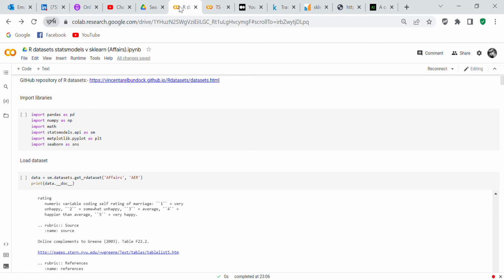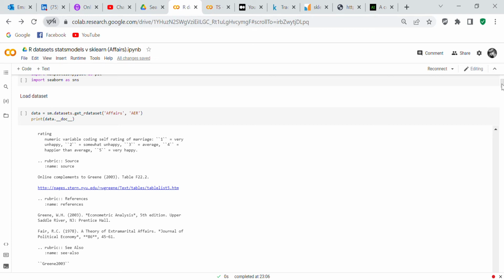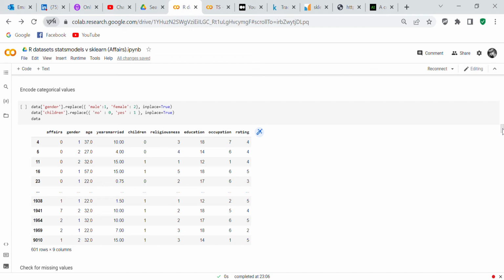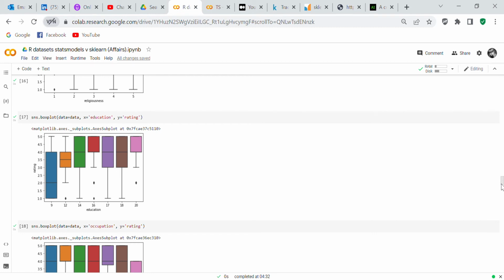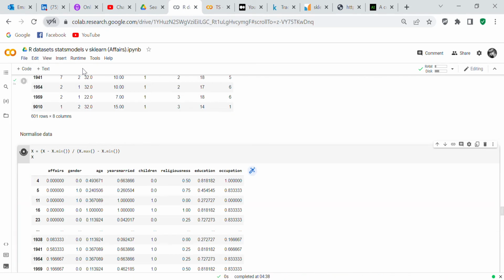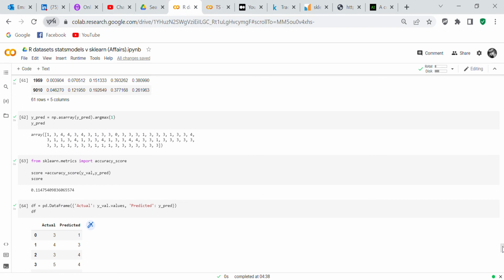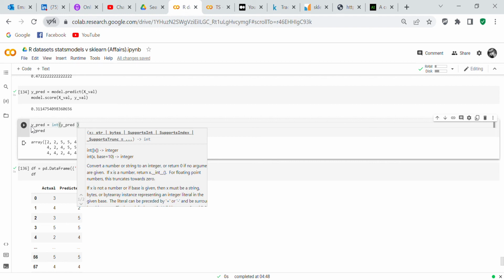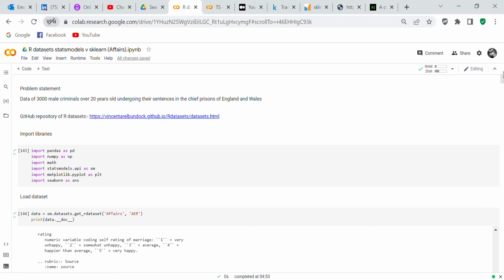Code Review: Use R dataset (Affairs) with statsmodels vs sklearn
In this video I show how to use a R dataset in Python. I also use the MNLogit function in statsmodels and the LogisticRegression function in sklearn to obtain some really interesting results.